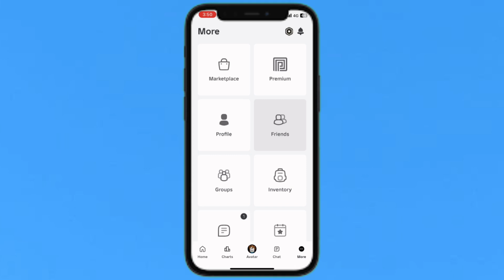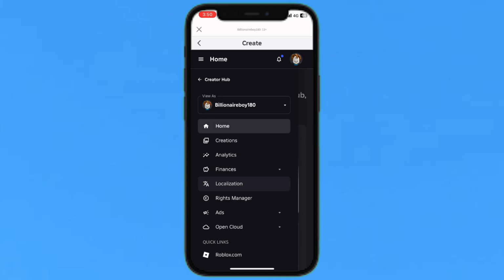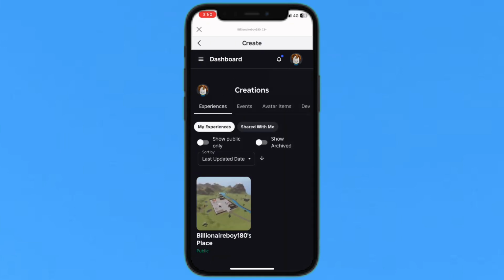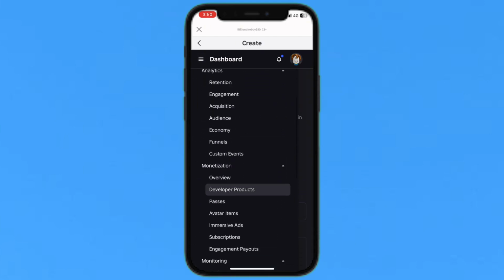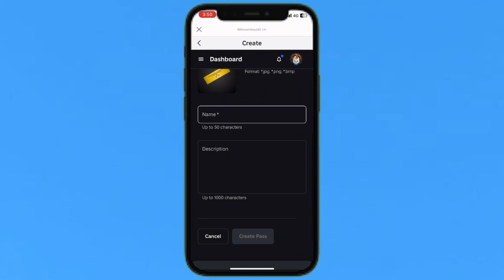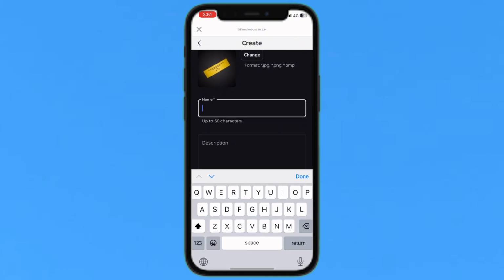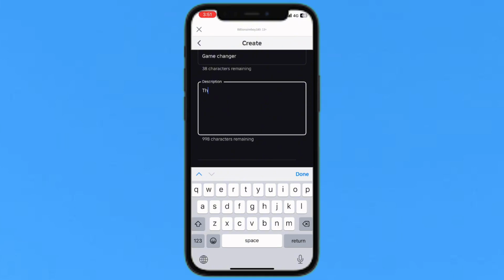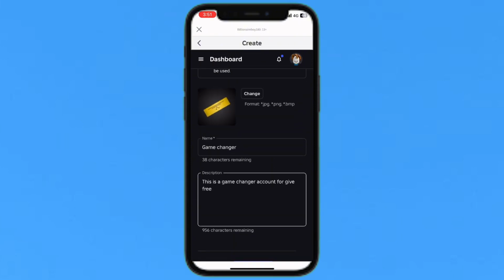How do you give someone Robux access without premium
In this video, I´ll show you how do you give someone Robux access without premium. The method is very simple and clearly described in the video.